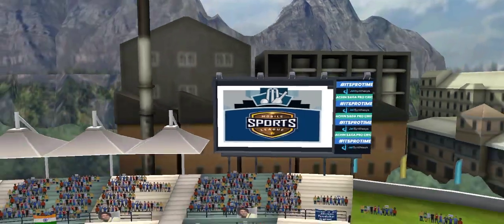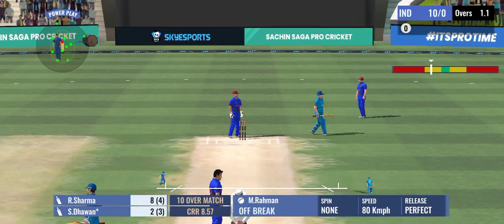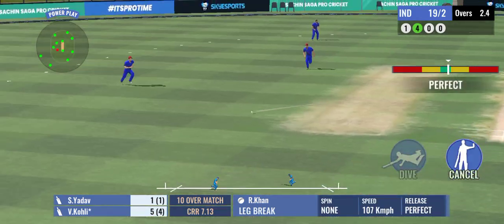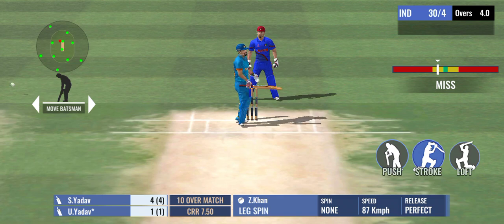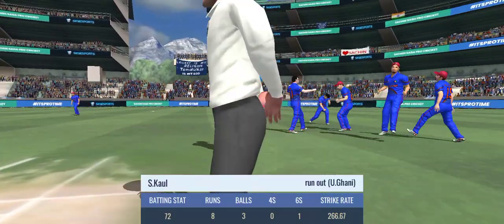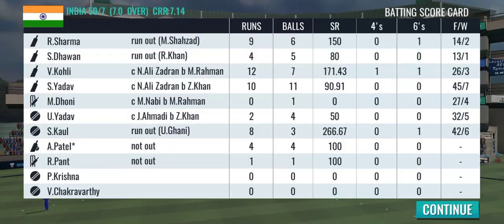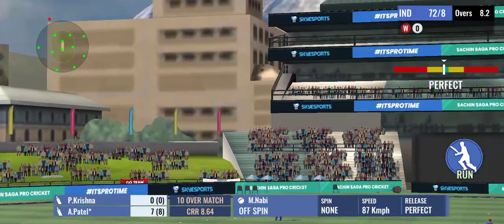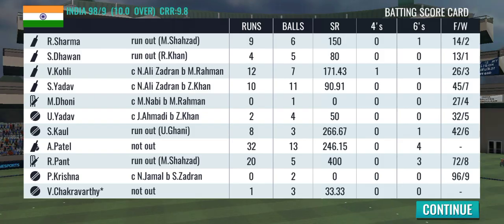India Vs Afghanistan | Sachin saga highlights 🏏 |ASIA CUP 🏆Cricket match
India Vs Australia Part-2 |Sachin saga highlights 🏏 |ASIA CUP 🏆Cricket match

India Vs Pakistan |Sachin saga highlights 🏏 |
ASIA CUP 🏆Cricket match
New Update!! Jurassic Park Full Tour🤩
😱 Time Machine!! New Update 🤩 ll Now we can go in "Past or Future" ll
✓ Invisible 😱 / Top Glitch in Indian bike driving 3D game 😈 ll
Full video link 🔗
✓ Mind-blowing transformations in Thar & Fortuner | Get ready for an adrenaline rush!
✓ How to climb on the roof without ❌ plane 🛩️ or helicopter 🚁 ll Indian bike driving 3D 🎮 game

Free fire hindiIndian bike driving 3d new updateJurassic park tourTechno gamerzfree firefree fire gameplaygarena free fireindian bike 3dindian bike driving 3dindian bike driving 3d all cheat codesindian bike driving 3d gameindian bikes driving 3djurassic parkjurassic worldjurassic world 2jurassic world evolutionjurassic world fallen kingdomjurassic world trailerkualoa ranch jurassic park tourtechno gamerz gta 5
cricket highlights
la saga by adela micha
punjab royal vs ny superstar strikers
cricket videos
cricket shorts
sachin saga pro cricket
sachin tendulkar
Sachin saga pro cricket gameplay
sachin saga cricket game

sachin saga cricket game bowling tips
sachin saga cricket gameplay
Sachin saga cricket
free fire max live
ff shorts
ff live malayalam
Ankeet gaming
foreigner's guide to using upi in india
abhi yadav
men's cricket world cup
ff live guild test
bobby 4uhh
free fire live now
ff live tamil
rcb vs kkr highlights
virat kohli out today
ipl match highlights rcb vs kkr
Rcb vs kkr
ipl live
ASIA CUP